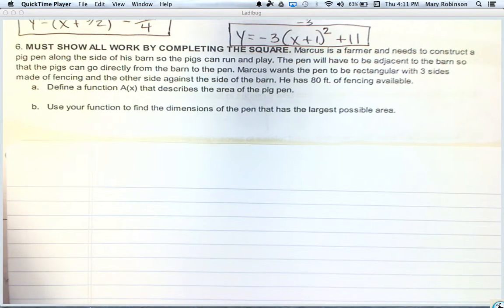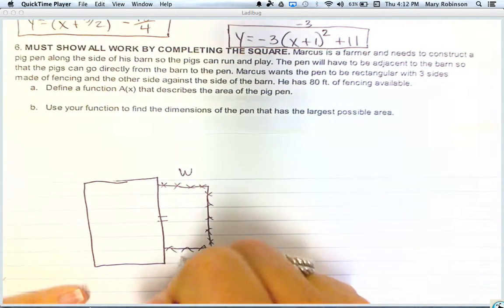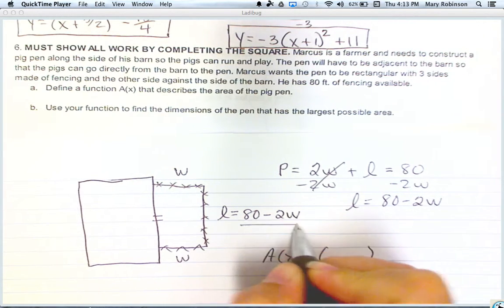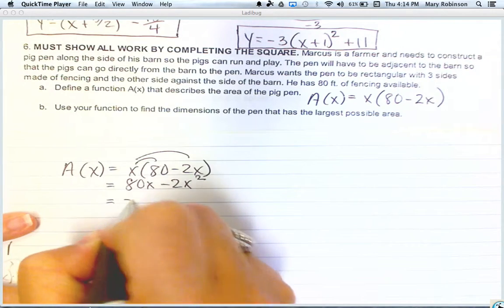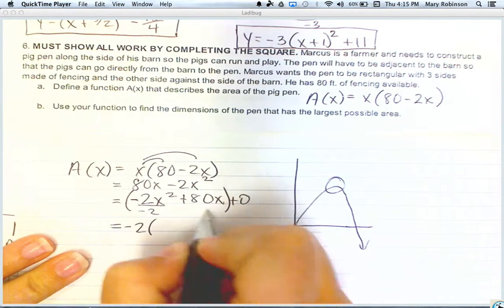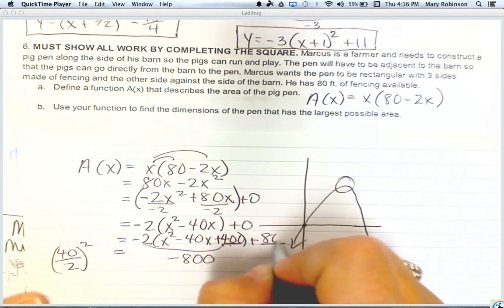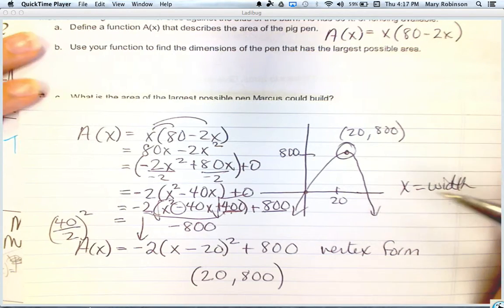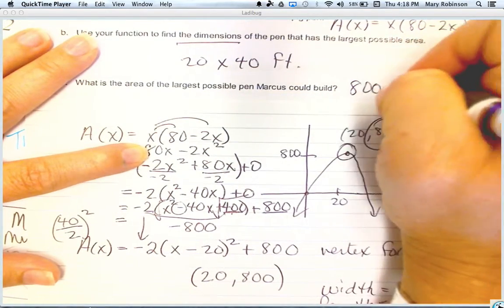Test #2 Review Problem 6